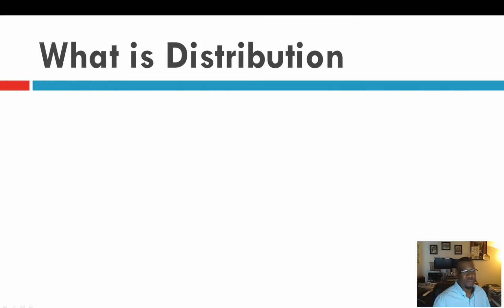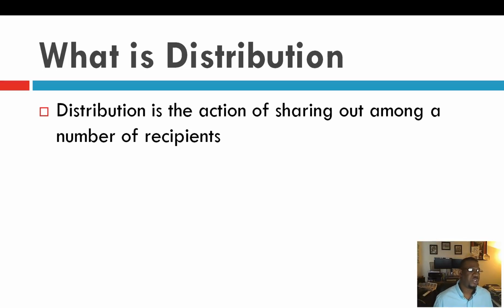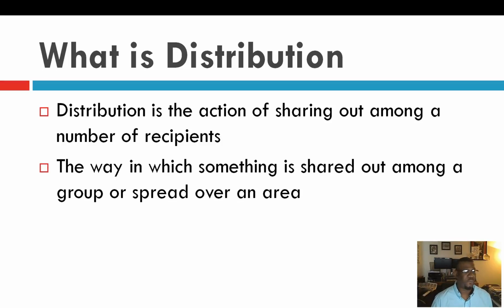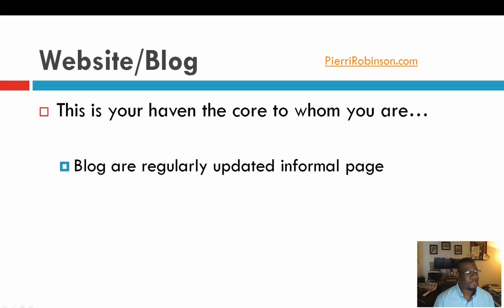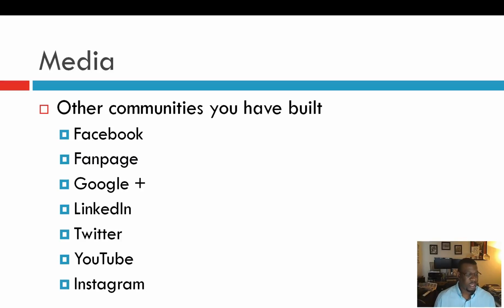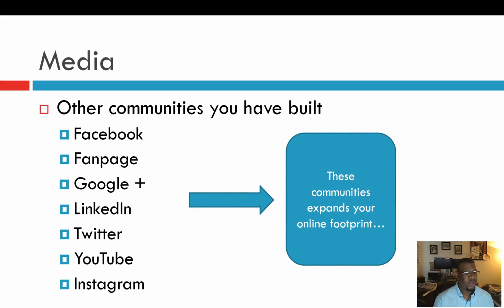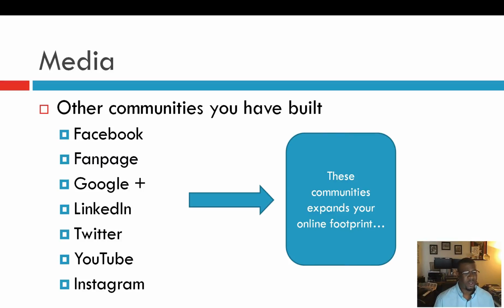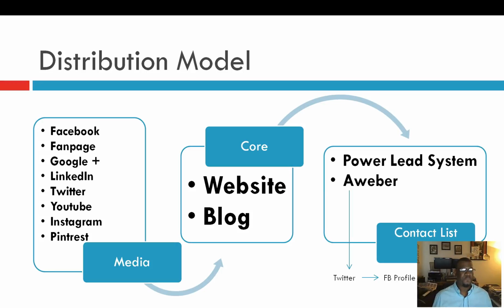Distribution Model - Pierri' Robinson